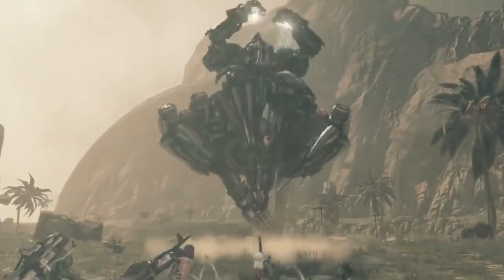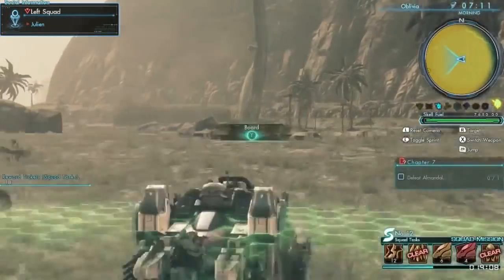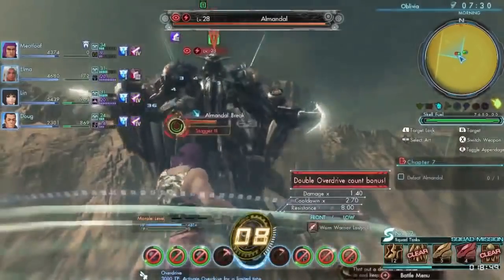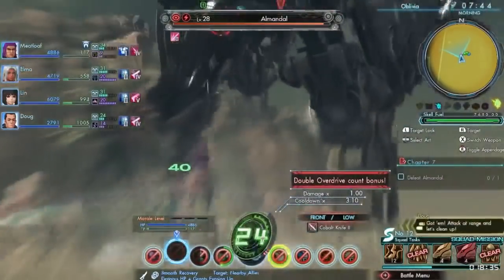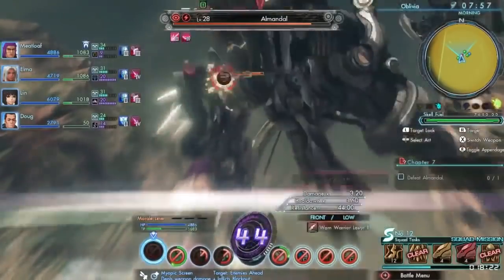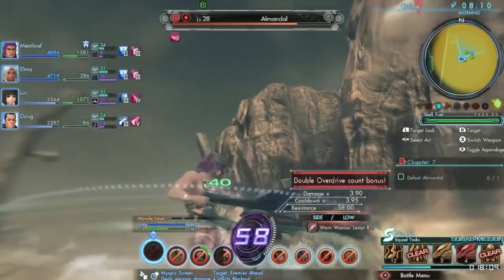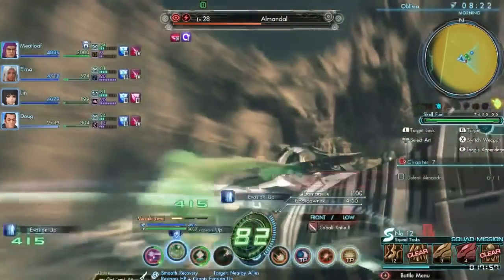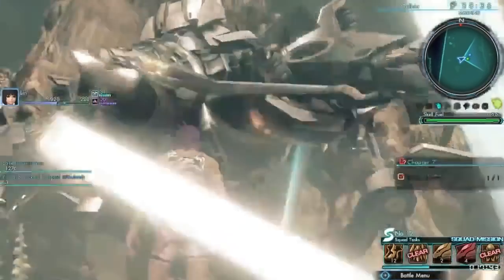How to play Xenoblade Chronicles X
This is mostly a meme video poking fun at people who think X is super complicated and/or think the battle system being more complex makes it better than a game like 1 or 2. I actually like X a lot I promise. The combat is definitely fun when you get overdrive but I still personally prefer 2. I've been replaying X while I've been sick and going through school semester. Never got the chance to actually make cool X videos since didn't have a capture card at the time of release so guess this is my first actual video for the game. I wouldn't actually mind making more in the future if people want to see some more serious type videos.

Poppi guide soon. (I keep saying that but it probably will release before  xc2 1 year anniversary since I have a video planned for that day too. Semester nearly over so may be able to go back to more active video making soon if I'm not too busy playing smash.

If you're wondering how I actually did so much damage in one art, there's only 3 main factors.

1. Overdrive, which I explained (poorly) in the video
2. Core Crusher, a skill that acts as an independent multiplier that increases damage of ether attacks tremendously when targeting appendages. It was my only skill equipped since I was striker class.
3. appendage crusher augments. i had 5 of these equipped. Basically reduces defense value of appendages and can increase damage a significant amount when stacked if you're targeting appendages.